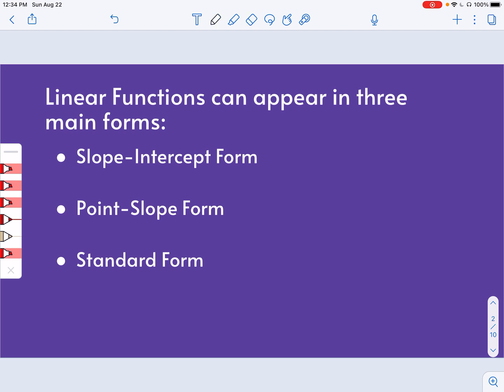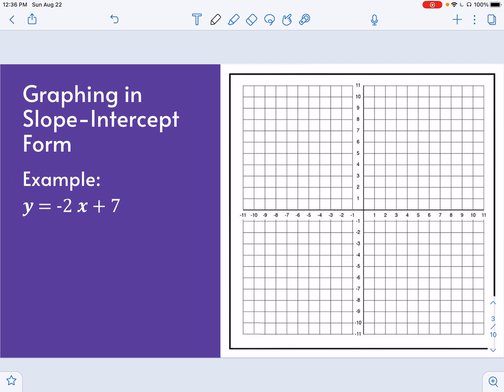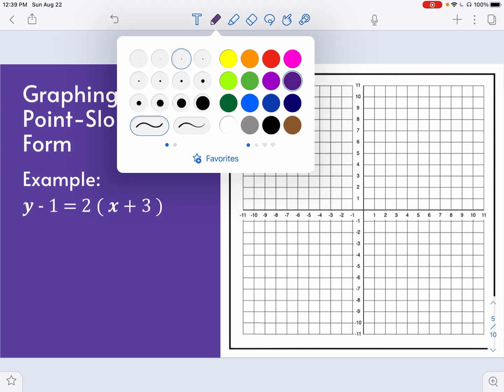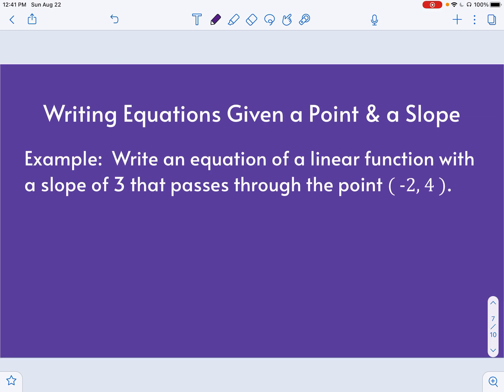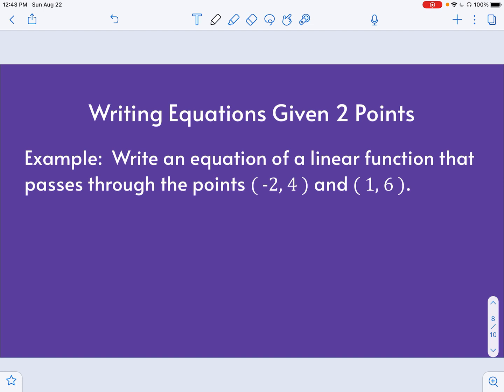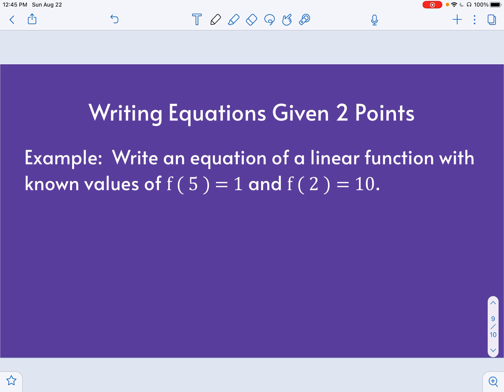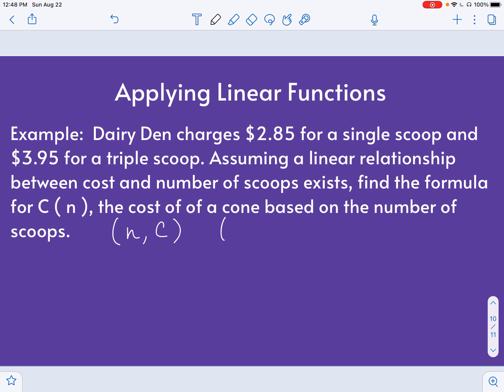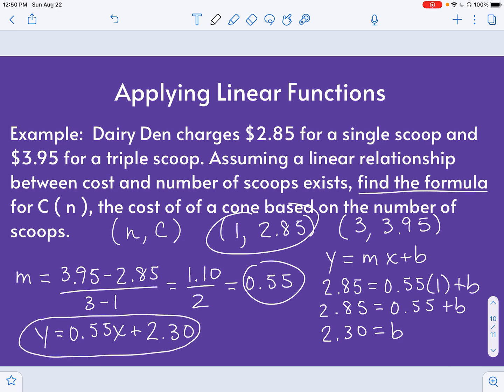Linear Functions Review